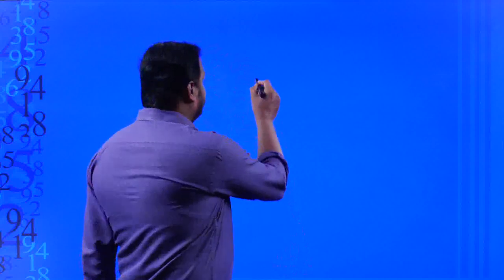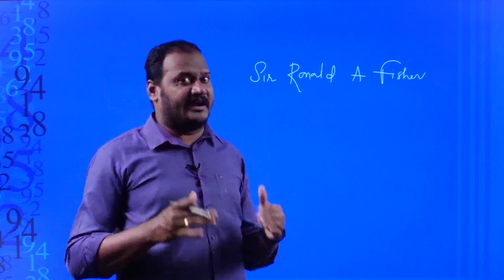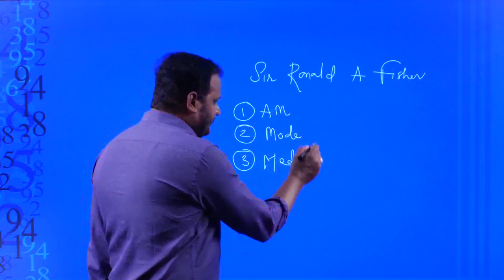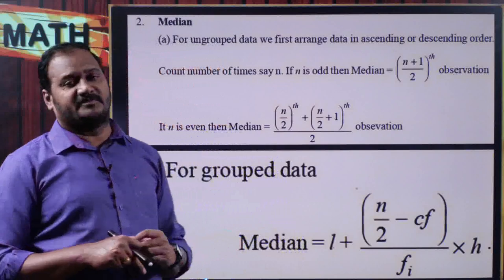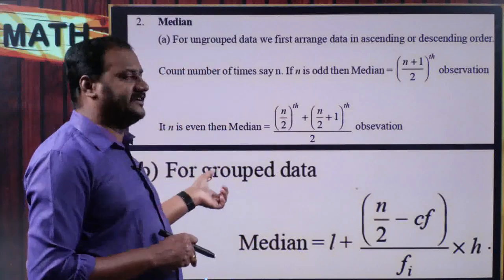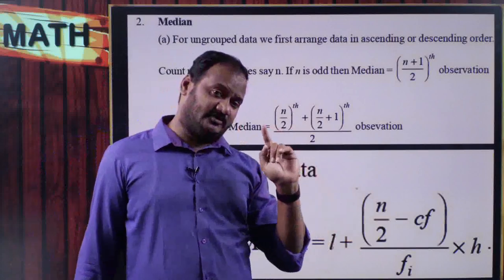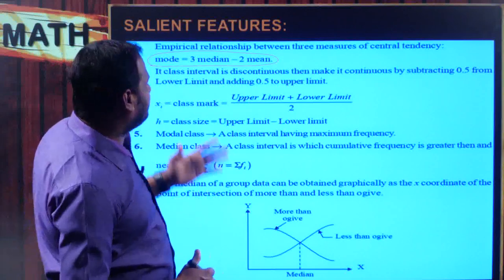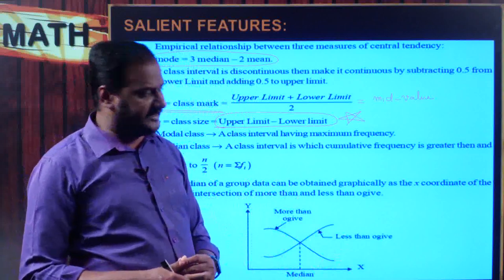CBSE Grade 10 Ch 14 statistics 1 Introduction and measures of central tendencies